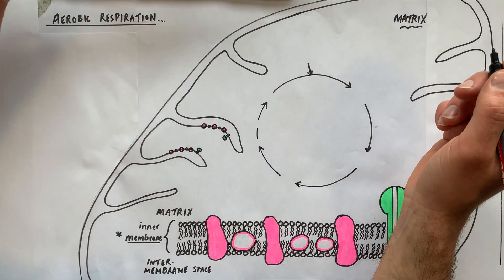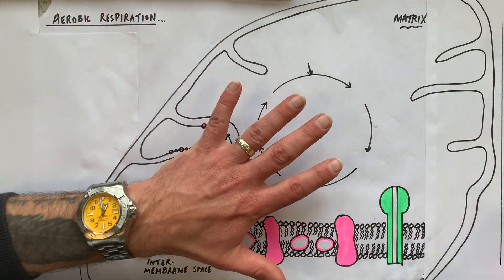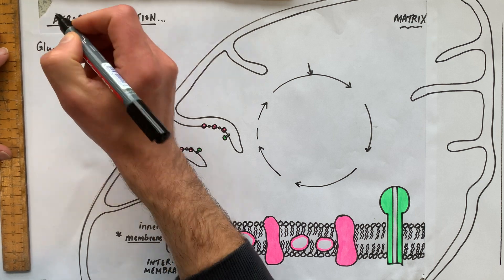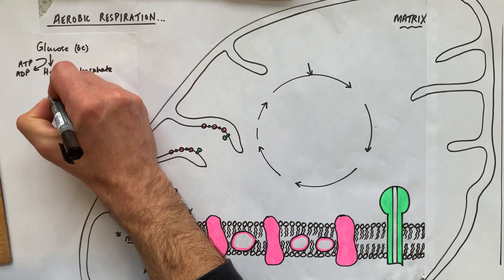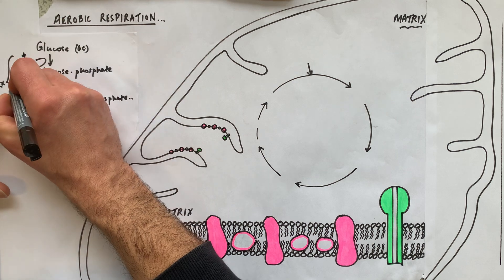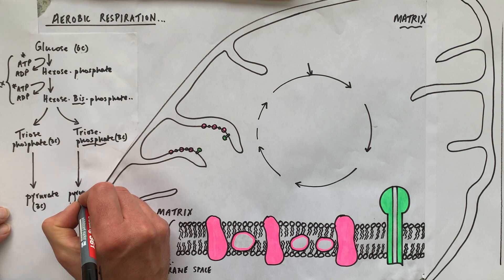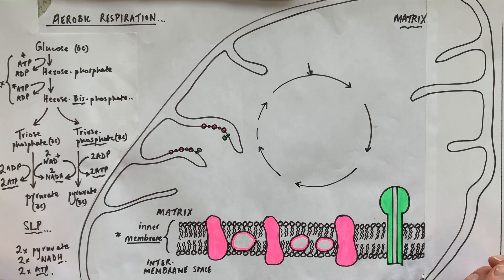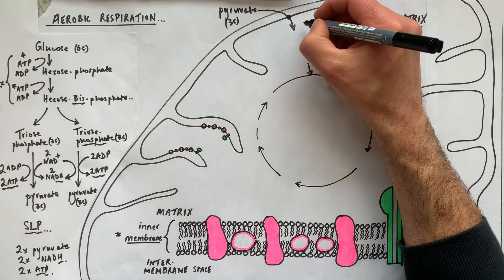A Level Biology - All reactions of AEROBIC respiration (glycolysis/LR/KC/ETC)…